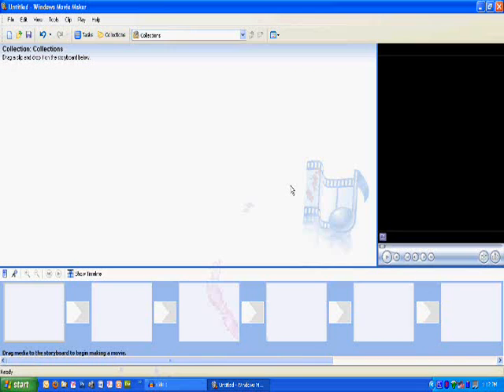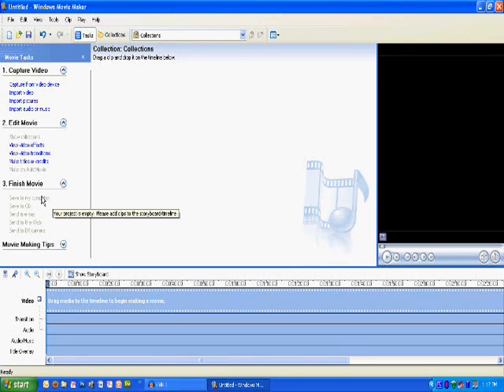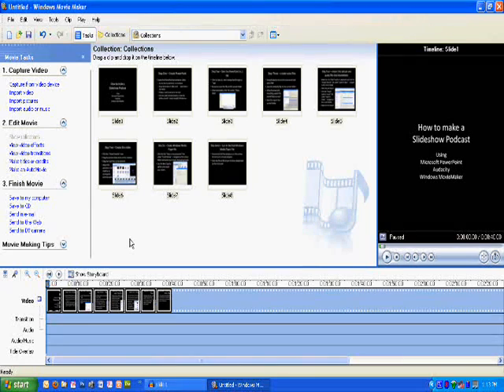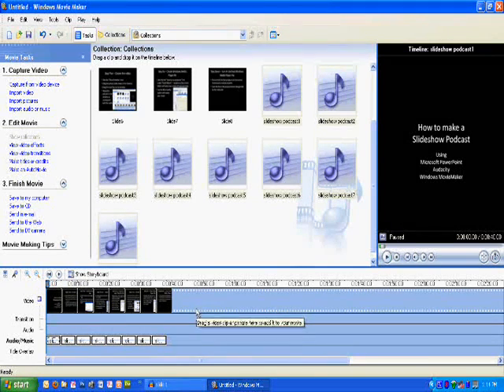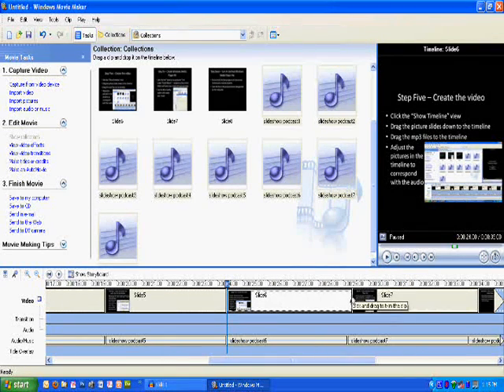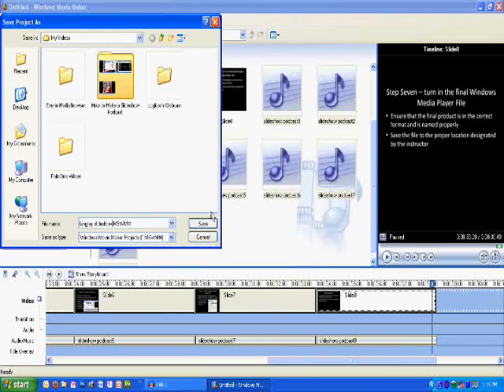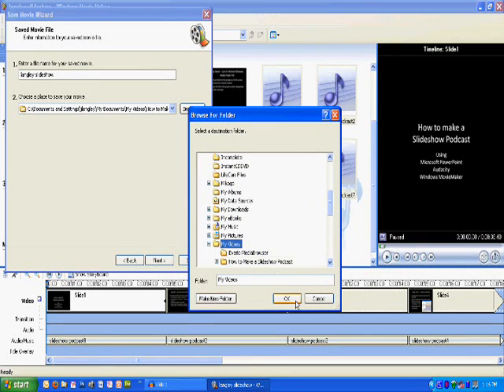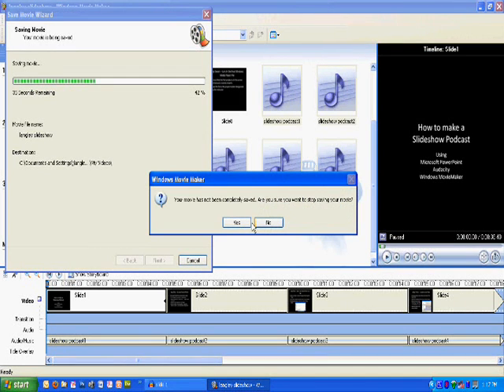How to Make a Slideshow Podcast Part 2.wmv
Demonstration on the process of creating a Slideshow Podcast - Part 2:  Windows Movie Maker